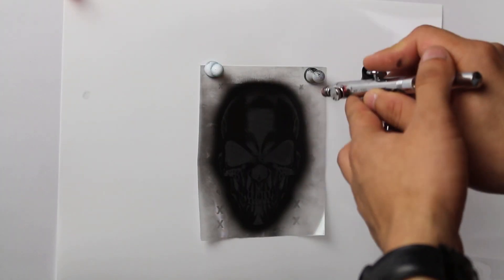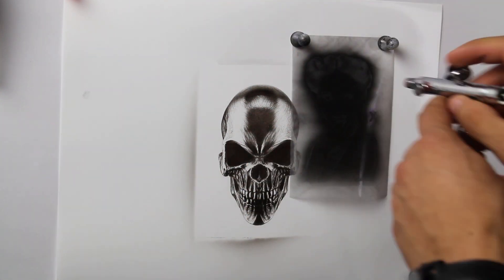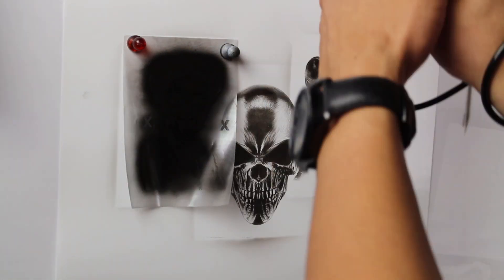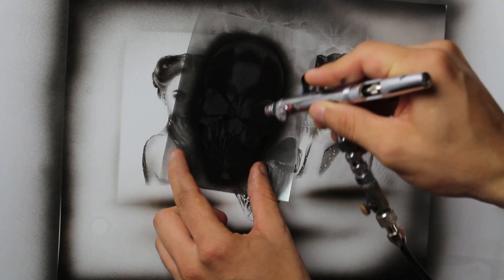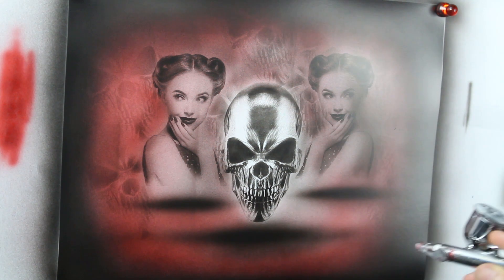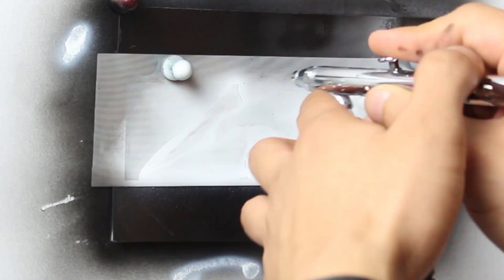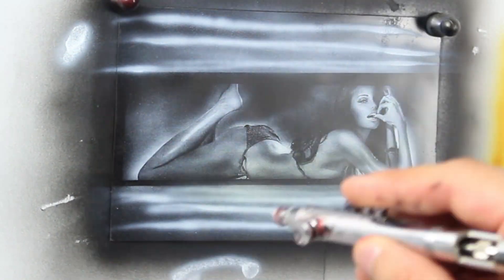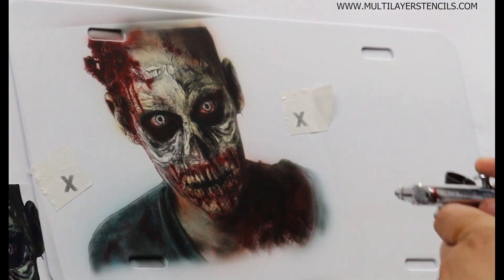Airbrushing tips and techniques to use with airbrush stencils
In this video, we'll discuss a few tips, tricks and techniques on how to use the new HD stencils

This is just a quick overview of easy tricks that can be used with these airbrush techniques; however, you can use these simple ideas to airbrush much more advanced paintings.

The ideas discussed can be used with all of the High Detail Stencils including the custom stencils.

It doesn't matter if you are an airbrush beginner or a professional airbrush artist, you can use these stencils to play around and test new ideas.